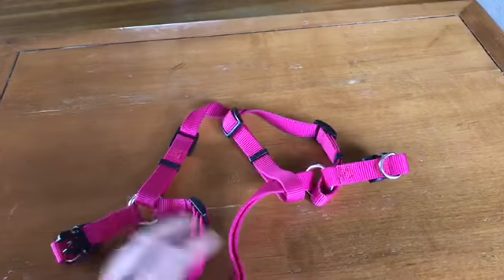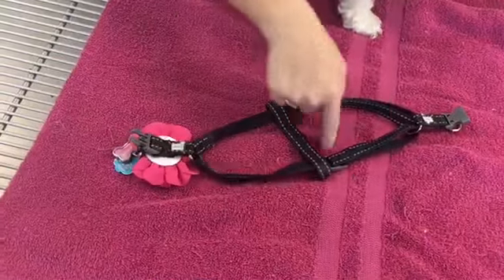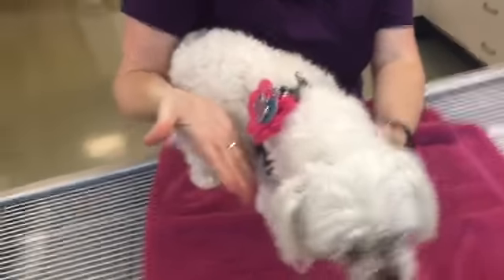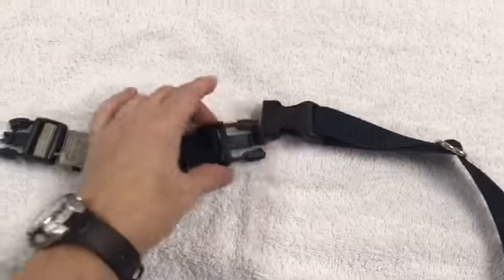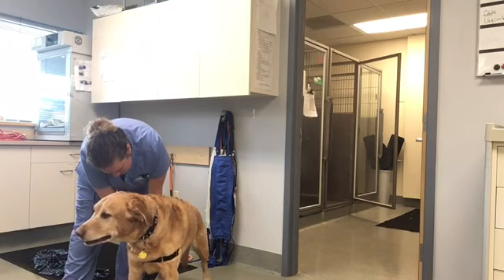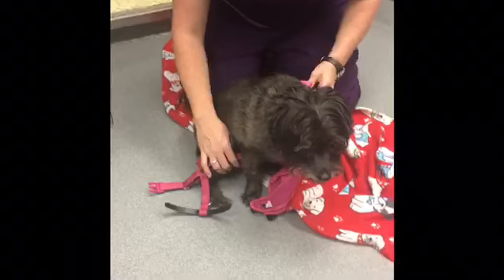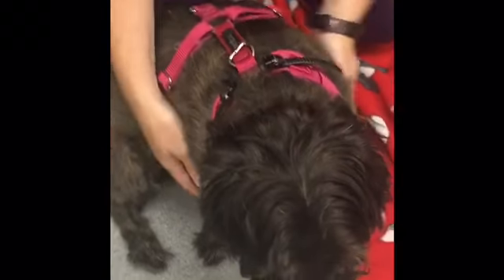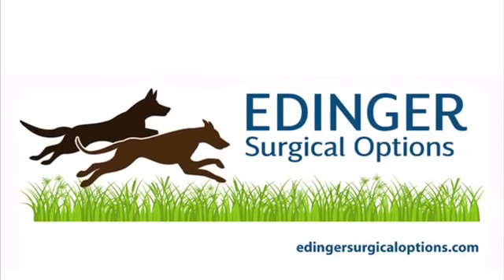How To Apply A Dog Harness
So, you've decided that walking your dog with a harness is the way to go. But, once you get it home, it's all buckles and straps.  There's no telling what goes where!  Fear not, ESO has your back.  We made you a video detailing how to apply a few different kinds of harnesses including the ever-popular easy walk harness.  Check it out!